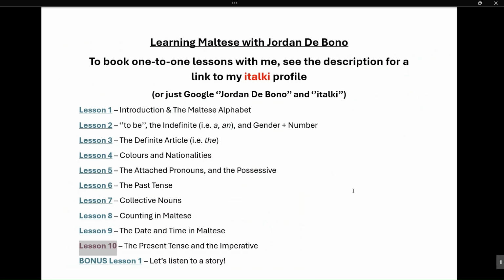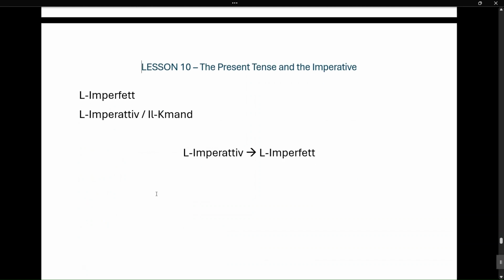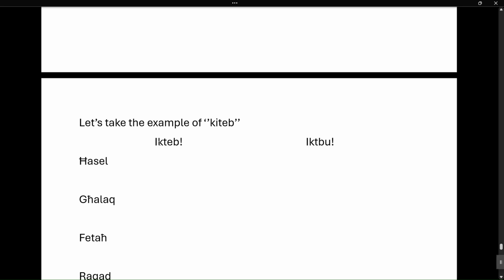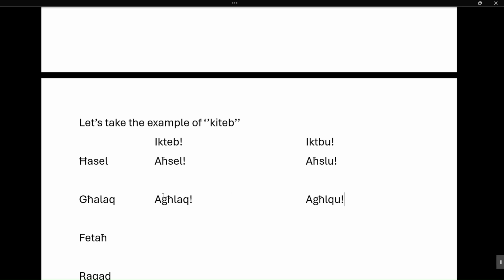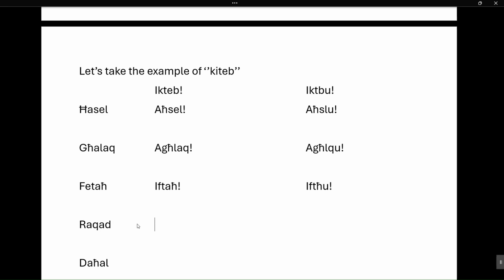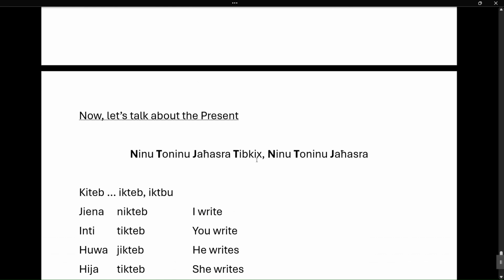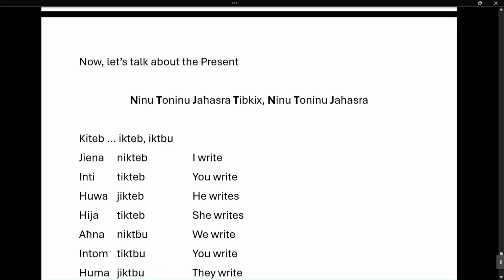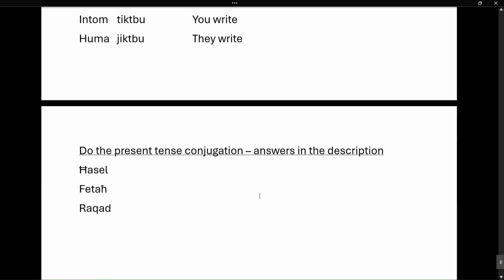The Present Tense & The Imperative - Learning Maltese Course for Beginners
Interested in learning Maltese with a real Maltese person? One-to-one classes? Check out my profile on italki :) All statistics, reviews, prices, and lesson types can be found there:

In today's class, we learn the present (l-imperfett) tense, and by consequence the imperative/command (l-imperattiv). We will explore how a manipulation of the ''mamma'' can give us the imperative, and then how the imperfect builds off of that. I will also introduce the fun little mnemonic that Maltese children use to learn the present tense, that being ''Ninu Toninu Jaħasra Tibkix, Ninu Toninu Jaħasra''.

VOCABULARY TO LEARN

- merħba → welcome
- saħħa → goodbye
- grazzi → thank you

- l-imperattiv → the imperative
- il-kmand → the command
- l-imperfett → the imperfect
- il-preżent → the present

- kiteb, ikteb, iktbu → to write, write!
- ħasel, aħsel, aħslu → to wash, wash!
- għalaq, agħlaq, agħlqu → to close, close!
- fetaħ, iftaħ, iftħu → to open, open!
- raqad, orqod, orqdu → to sleep, sleep!
- daħal, idħol, idħlu → to enter, enter!

- jaħasra → poor thing
- tibkix → don't cry

- qagħad, oqgħod, oqgħodu → to sit, sit!
- ħareġ, oħroġ, oħorġu → to go out, go out!
- libes, ilbes, ilbsu → to dress, dress!
- qabeż, aqbeż, aqbżu → to jump, jump!
- ħaseb, aħseb, aħsbu → to think, think!
- xorob, ixrob, ixorbu → to drink, drink!
- ħabat, aħbat, aħbtu → to bump, bump!
- bagħat, ibgħat, ibagħtu → to send, send!
- għamel, agħmel, agħmlu → to do, do!
- wasal, asal, aslu → to arrive, arrive!
- ħalaq, oħloq, oħolqu → to create, create!
- qata', aqta', aqtgħu → to pick/cut, pick/cut!
- kiser, ikser, iksru → to break, break!
- daħak, idħak, idħku → to laugh, laugh!

- kien, kun, kunu → to be, be!
- qal, għid, għidu → to say, say!
- mar, mur, morru → to go, go!
- ġie, ejja, ejjew → to come, come!
- ħa, ħu, ħudu → to take, take!
- ra, ara, araw → to see/look, see/look!
- kiel, kul, kulu → to eat, eat!
- ta, agħti, agħtu → to give, give!

ANSWERS TO EXERCISE IN VIDEO

- ħasel → jiena naħsel, inti taħsel, huwa jaħsel, hija taħsel, aħna naħslu, intom taħslu, huma jaħslu
- fetaħ → jiena niftaħ, inti tiftaħ, huwa jiftaħ, hija tiftaħ, aħna niftħu, intom tiftħu, huma jiftħu
- raqad → jiena norqod, inti torqod, huwa jorqod, hija torqod, aħna norqdu, intom torqdu, huma jorqdu